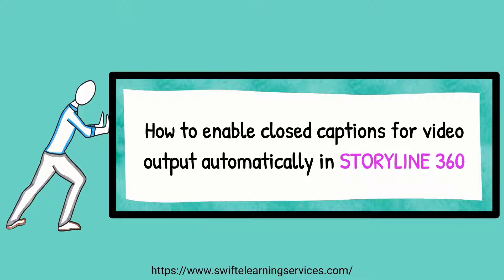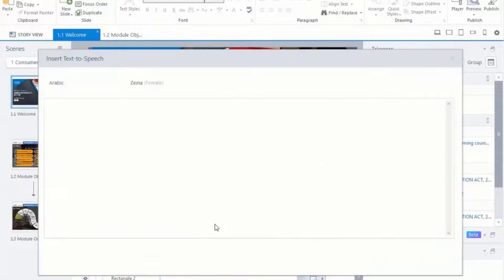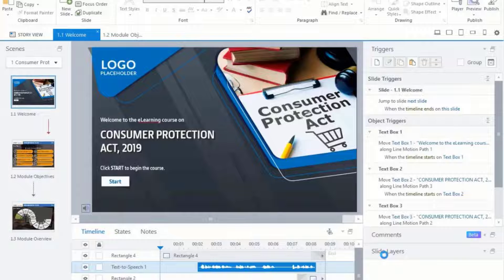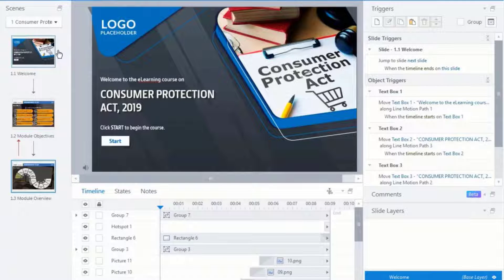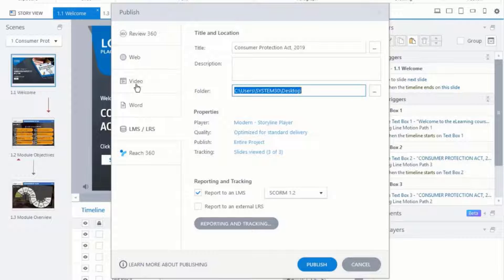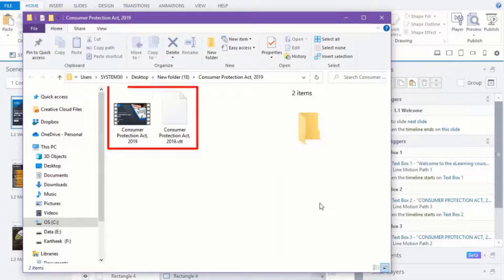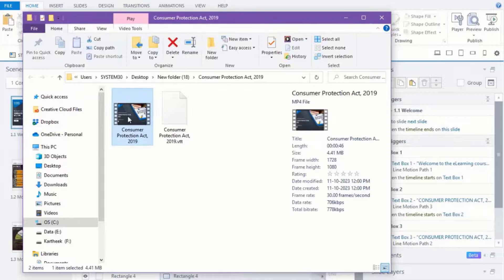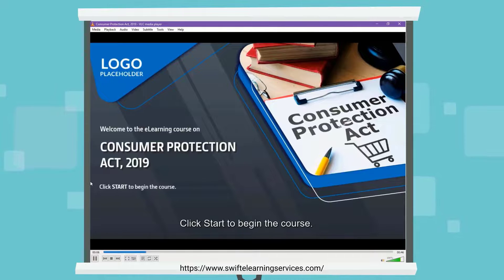How can you enable closed captions for video output in Storyline 360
In this video, we will walk you through the process of enabling closed captions for video output automatically in Storyline 360. By the end of this video, you'll have the knowledge and tools to make your eLearning courses more inclusive, cater to a wider audience, and provide a seamless learning experience for all.

A key element contributing to the success of eLearning is the seamless incorporation of closed captions for video output, which promotes inclusivity and accessibility while adhering to the principles of eLearning design Articulate Storyline 360 is a powerful eLearning authoring tool that distinguishes itself through its.

Step 1: Open the Storyline file in Articulate 360 and begin by right-clicking on the audio file in the timeline.

Step 2: Choose the 'Text to Speech' option from the list of choices.

Step 3: Ensure the ‘Generate Closed Captions’ checkbox is ticked on the Text to Speech popup window, then click the "Update" button.

Step 4: Repeat this process for the entire course.

Step 5: Next, click on the ‘Publish’ button located at the top of the ribbon.

Step 6: Within the Publish popup window, you can choose the 'Video' option from the available formats list, and then click the 'Publish' button.

Step 7: Once the publishing process is complete, the Publish folder will contain both ‘video’ and ‘vtt’ files. Ensure both files are stored in the same location.

Step 8: Now, let's play the video. You'll notice the closed captions are displayed automatically.